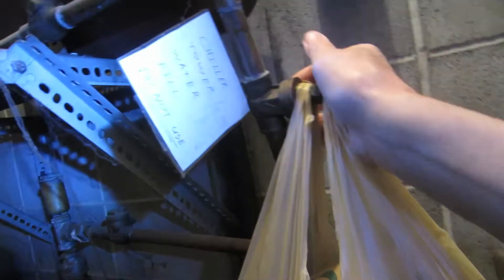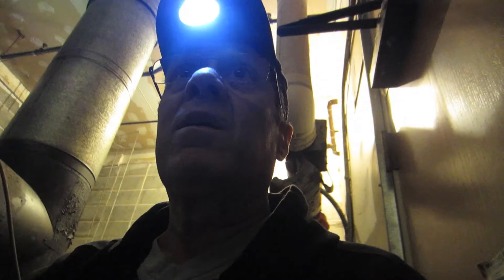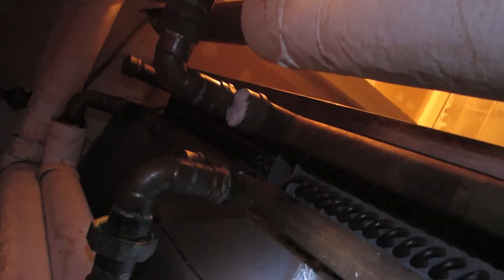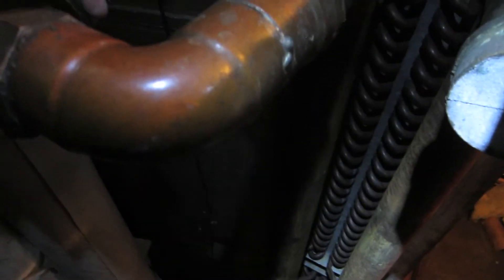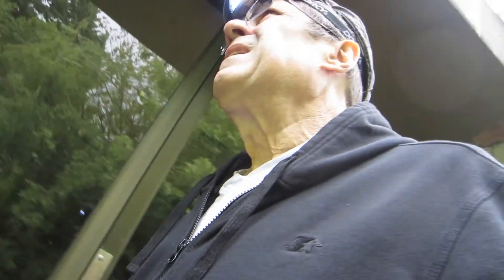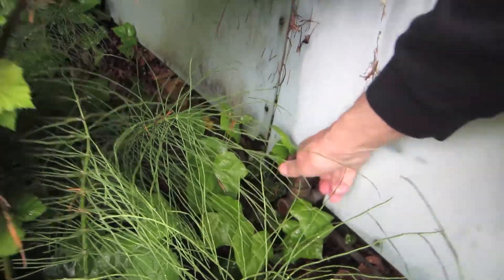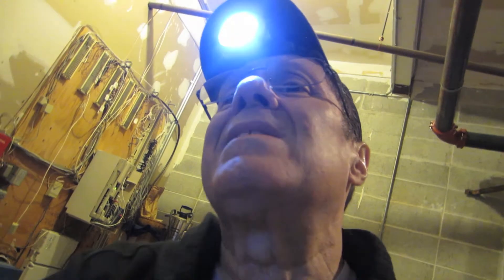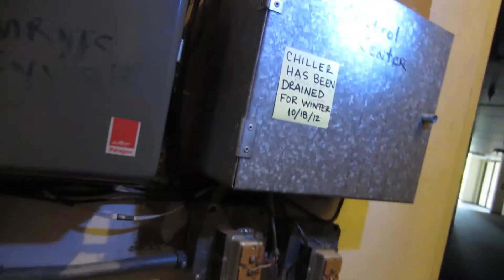How To Fill The Chiller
BNC chiller filling procedure